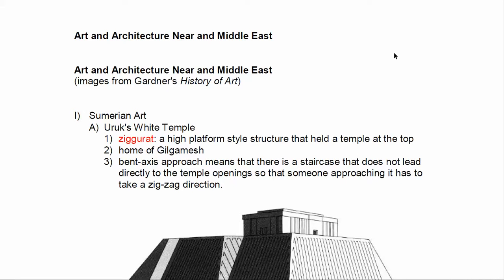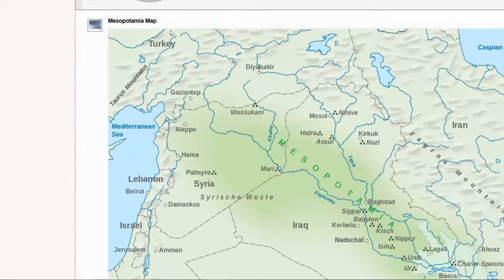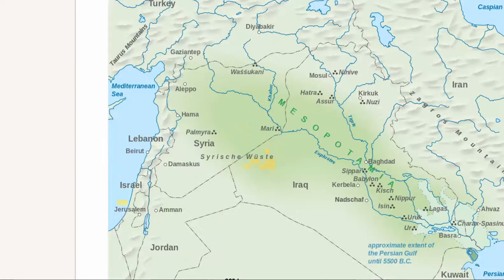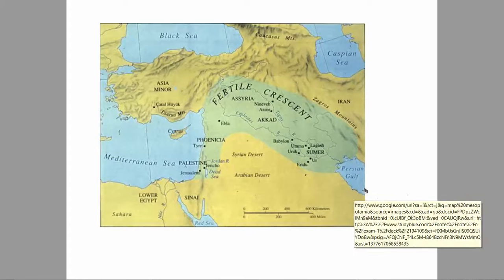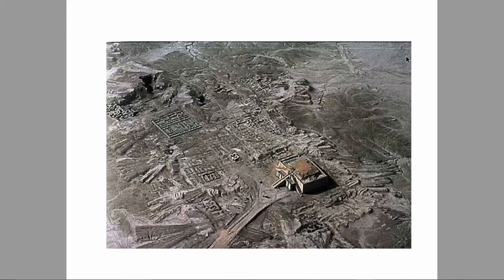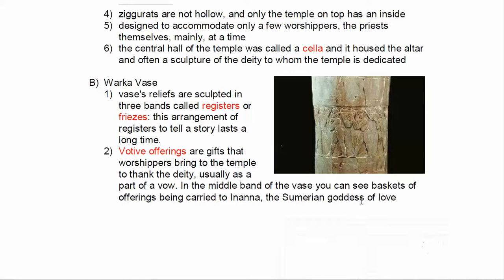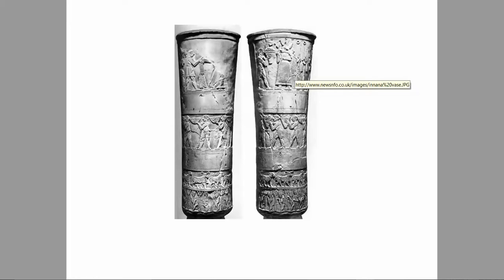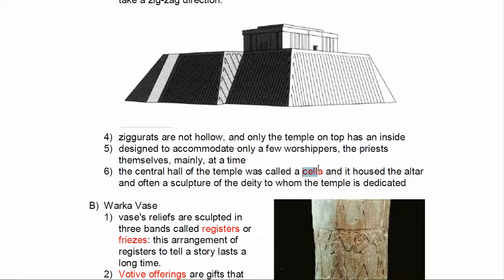HUM 211 Art and Arch Mesopotamia